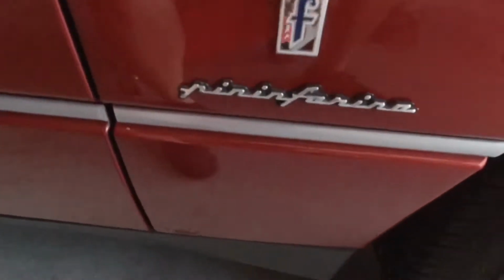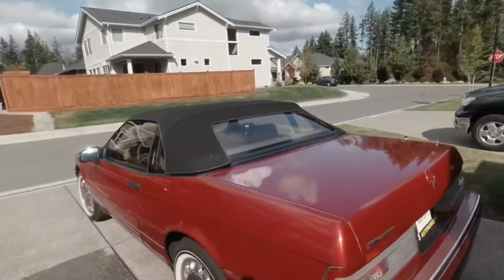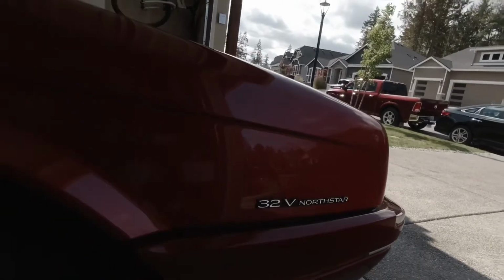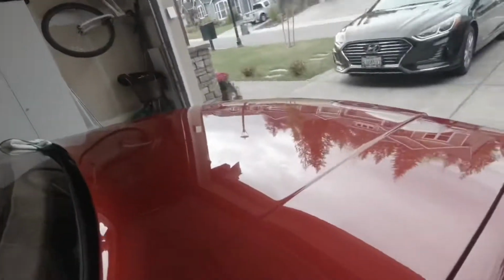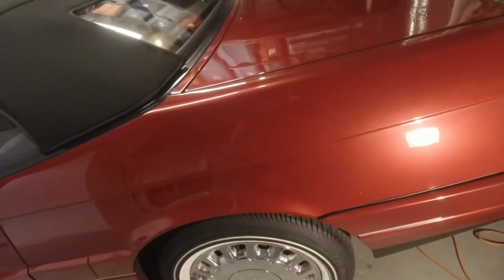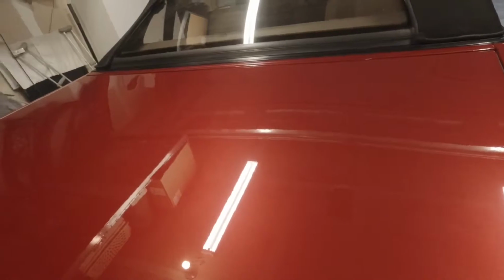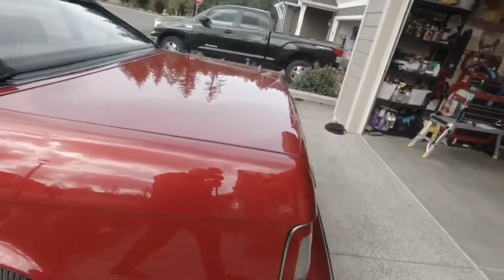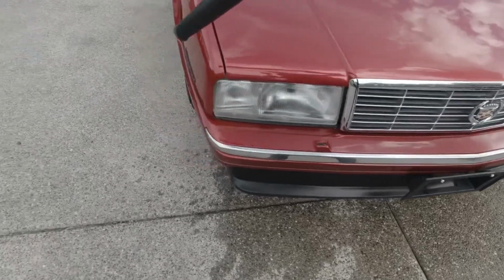Black Rhino Shine GRAPH-X Ceramic Coating. Best new coating? Cadillac Allante gets cut and coated!!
Today we have something very special!!  This return customer has brought me his rare Cadillac Allante for some much needed TLC. The paint looked amazing but the clay bar came off super dirty. We make sure to mechanically and chemically decontaminate the car. WE THEN GET TO COATING!

Black Rhino Shine contacted me and asked if I would be interested in reviewing their new coating. I agreed, just in time for this customer to bring me their pride and joy. Check the link below and enter OURGARAGEDOUBLE to double your order! The price for the second product is removed. Act fast because this is can only last for the first 1000 orders!! Get your coatings today!!! Hit the link below and get this great coating!

If you are just here for the results, go ahead and skip to 13:20

Some information from their site:

GRAPH-X is an extremely easy to use, ceramic coating engineered with silicon nitride and further enhanced with graphene and ATO (antimony tin oxide) nano-particles.

WHEW. THAT WAS A MOUTHFUL!!

What all of that means is that it's going to give you outstanding protection on pretty much every surface of your vehicle. Use it on paint, plastic, rubber, vinyl, wheels, glass, chrome and anything else they put on cars these days. It's completely safe for vinyl wraps and decals. matte, denim or glossy. The graphene and ATO raise the slickness and gloss to a whole new level, while helping to reduce water spots. It's like a SUIT OF ARMOR for your vehicle.

You don't need multiple coatings, you just need ONE GREAT COATING!

Protection lasts 5+ years, but can be reapplied as often as you wish, to keep your vehicle looking it's best.